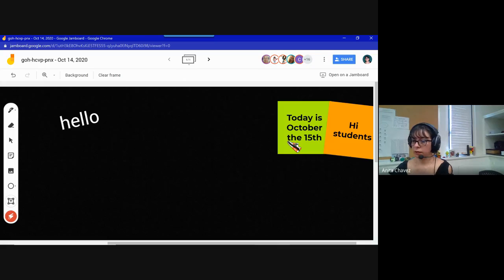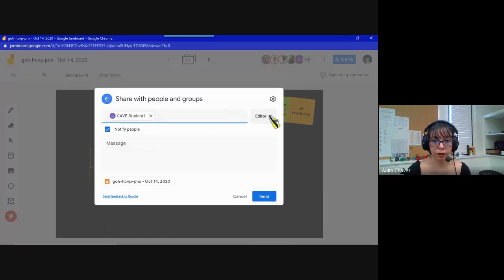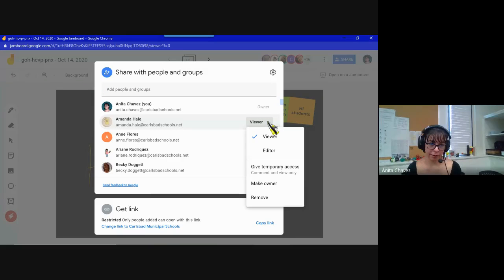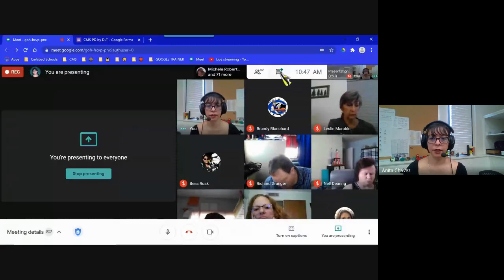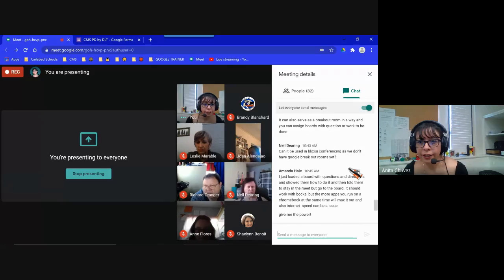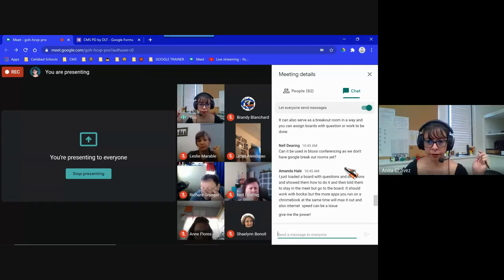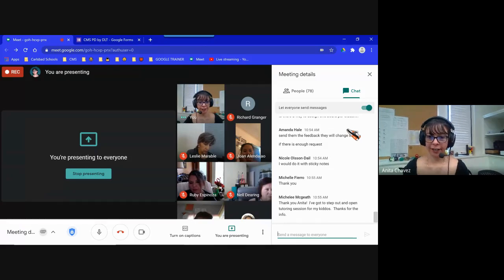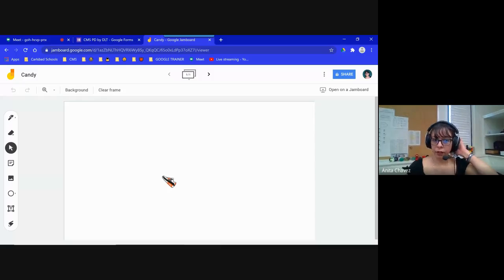2020-10-14 Google Jamboard